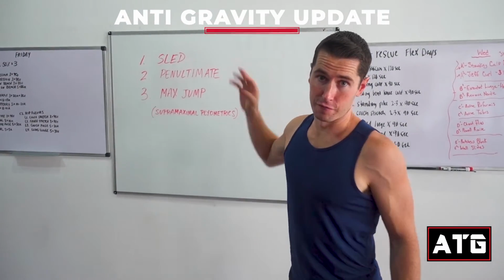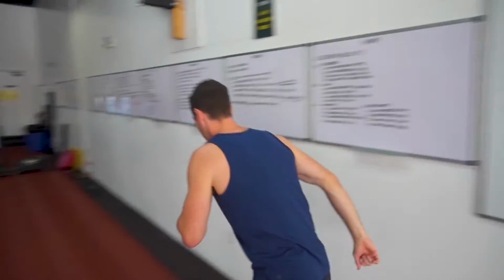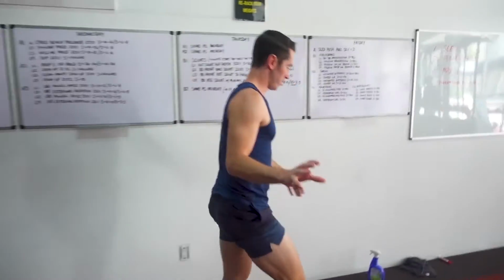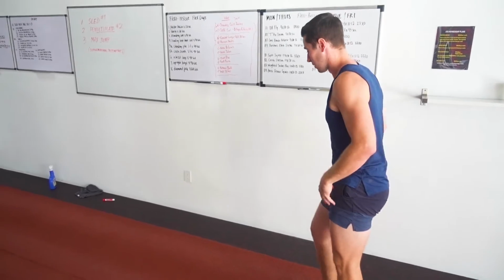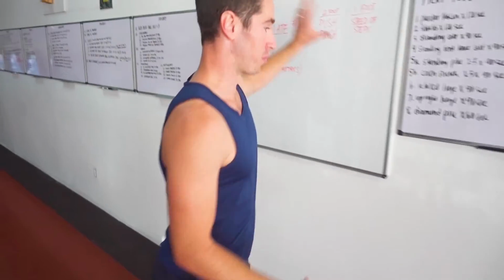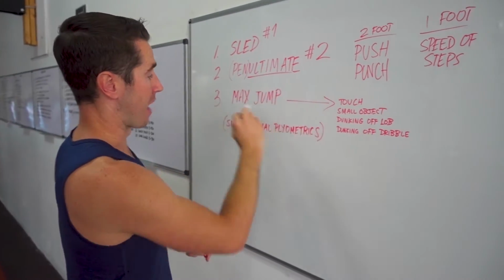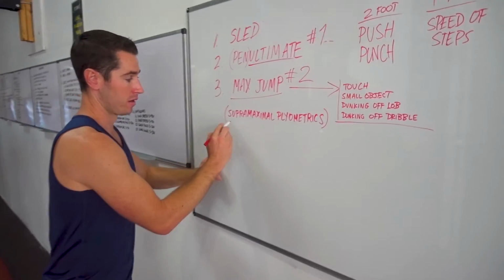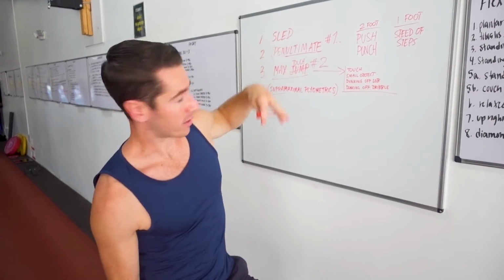Anti-Gravity Jump & Dunk Days